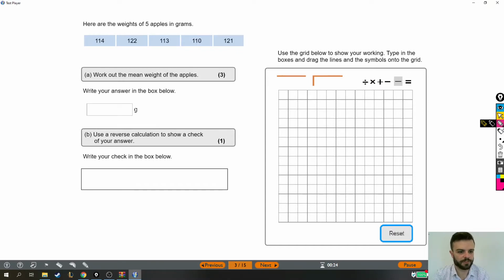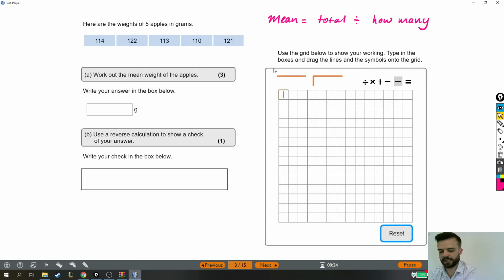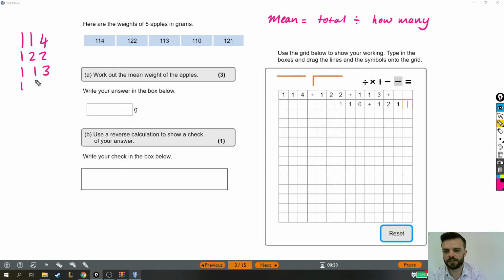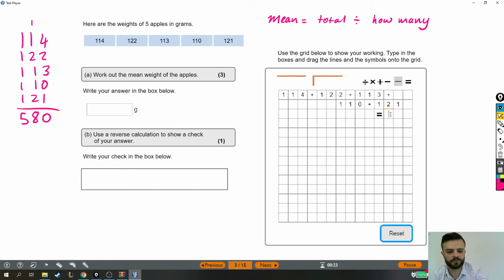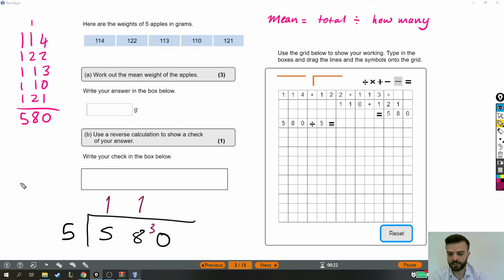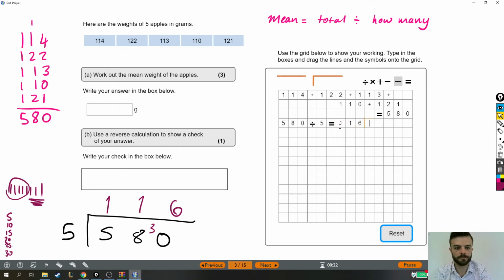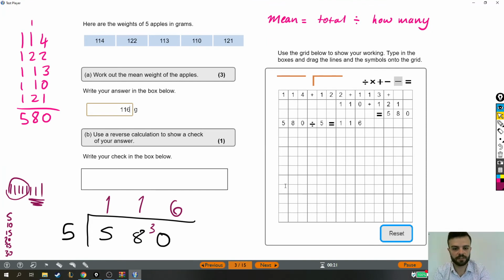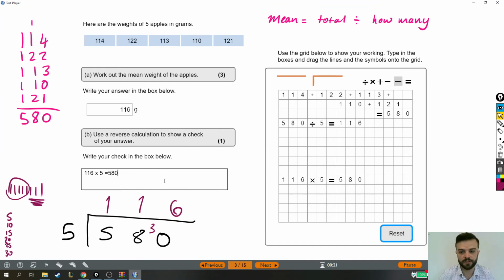Functional Skills Maths Exam Solution - Level 1 Past Test 1 - Question 3